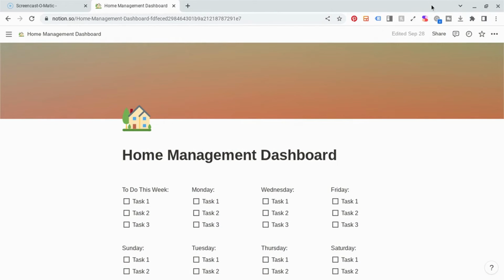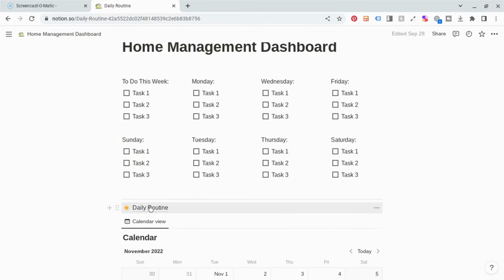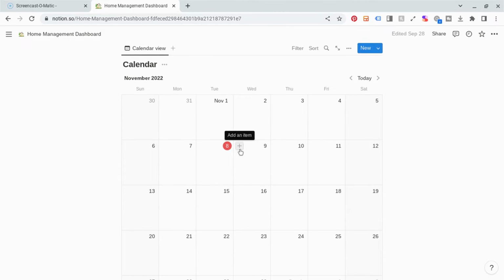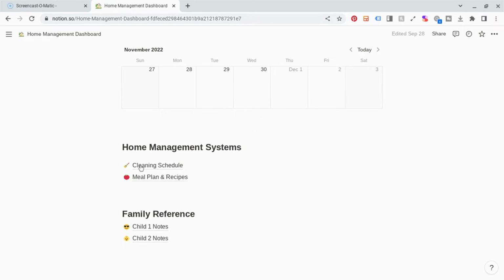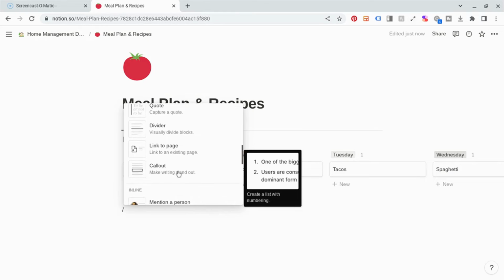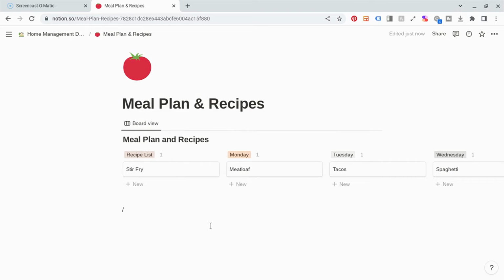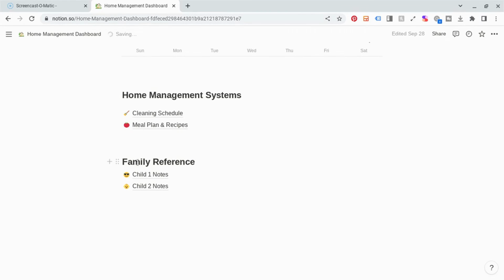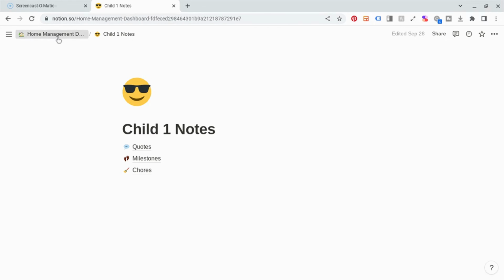Home Management Dashboard in Notion Tour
It's no secret that I love using Notion to organize and manage my home, business, and life. So today I wanted to give you a tour of how I like to use Notion for home management.

I'm covering task management, routine and calendar, home systems, and family reference.

I also talk about some of my favorite Notion features and how you can customize to your liking.